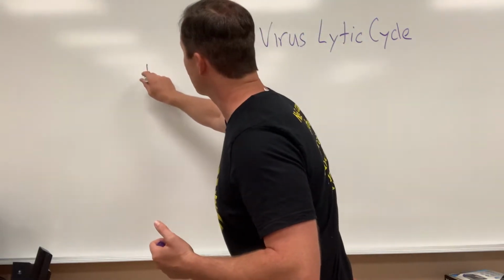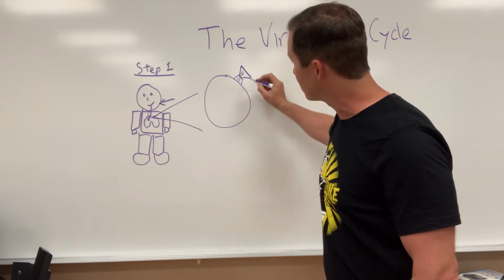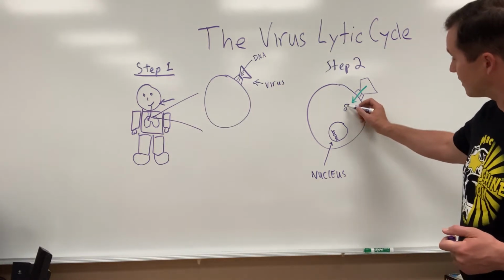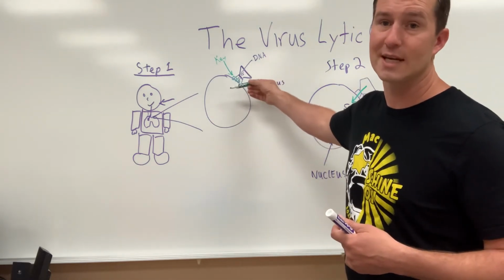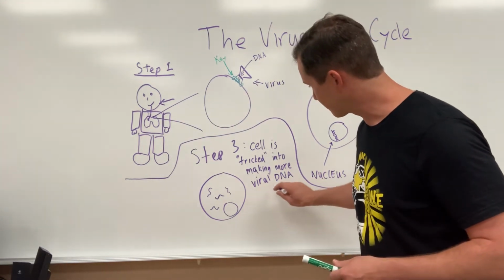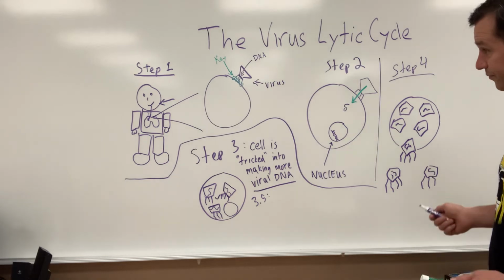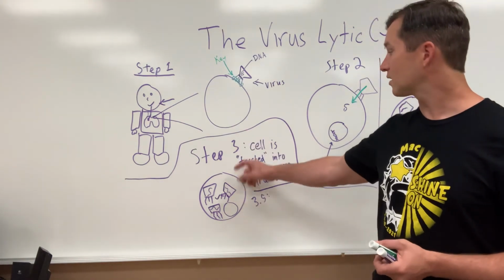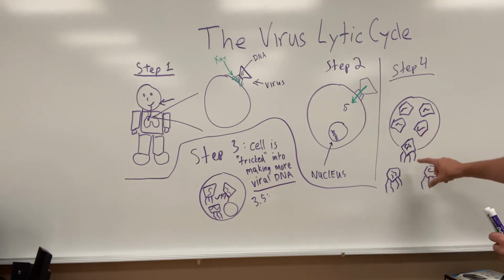Virus Lytic Cycle